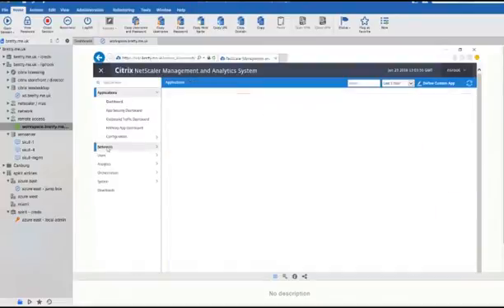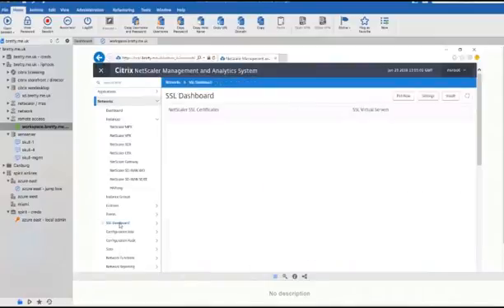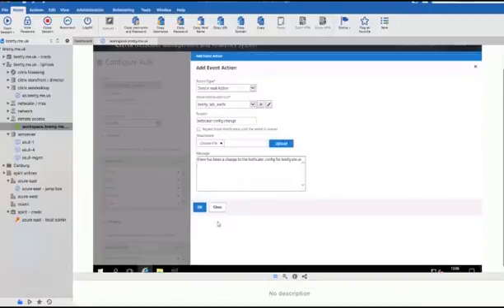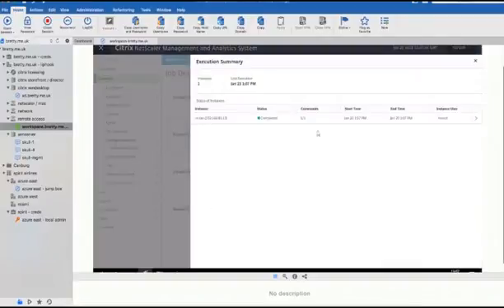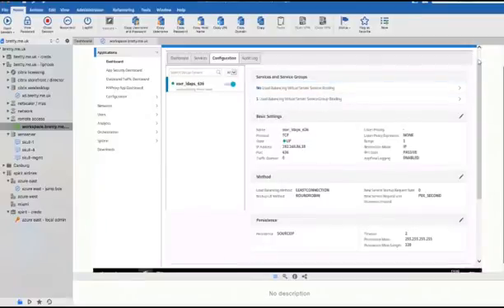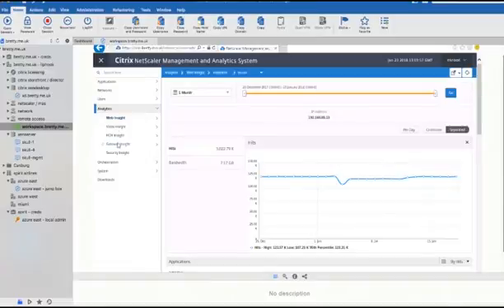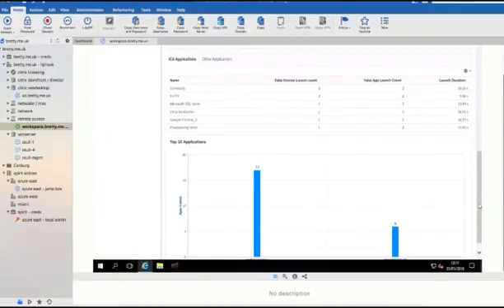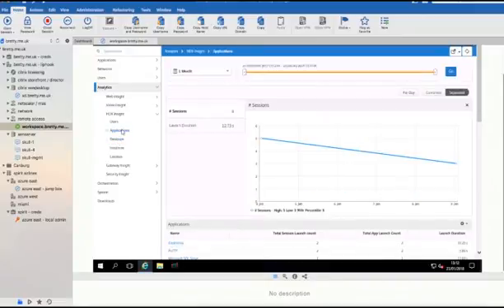NetScaler MAS Demo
Watch our demo from the Citrix Summit Update event that will walk you through NetScaler MAS and demonstrate what you can see on your Citrix Networking estate by using MAS.